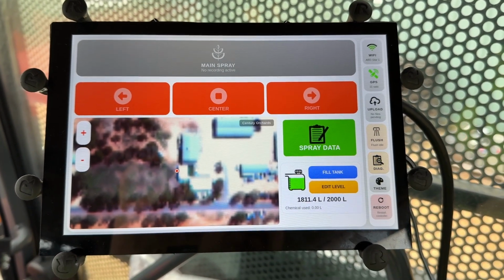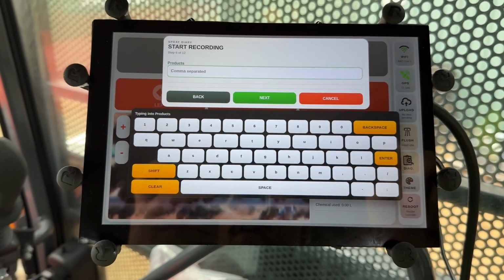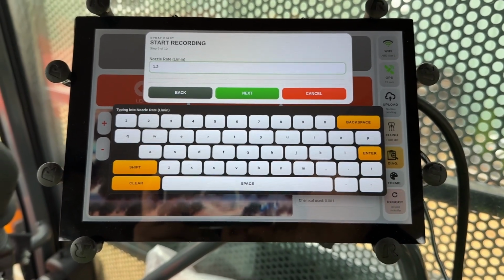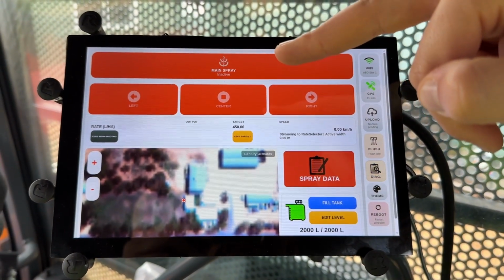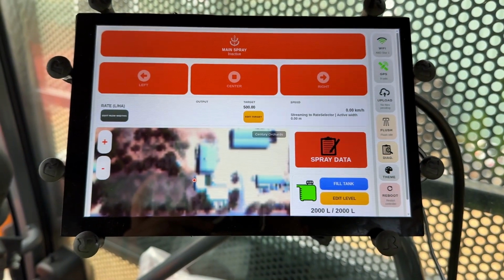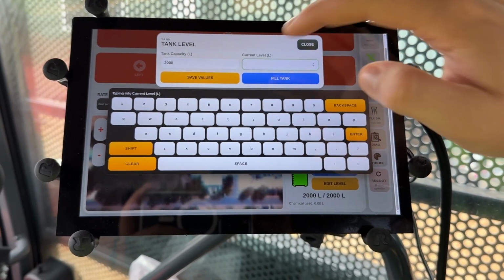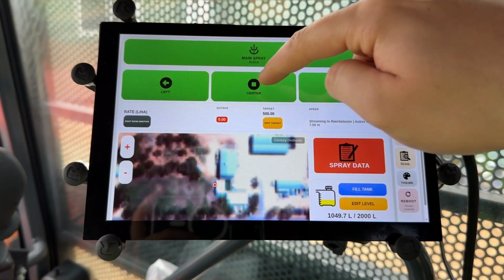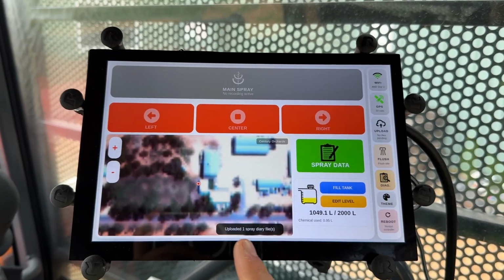How to Setup WeedSelector Blanket Spray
In this video we run you through how to set up your WeedSelector sprayer for blanket/pre-emergent sprays with RateSelector. Watch as we run through the spray diary and system set-up.